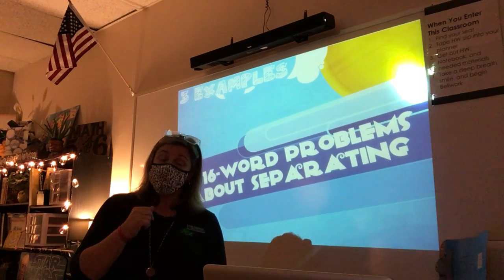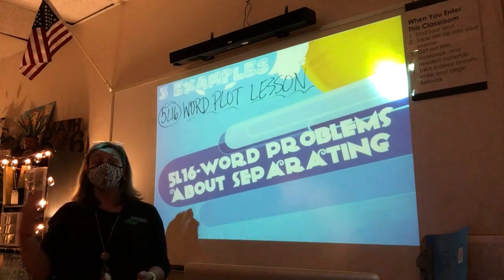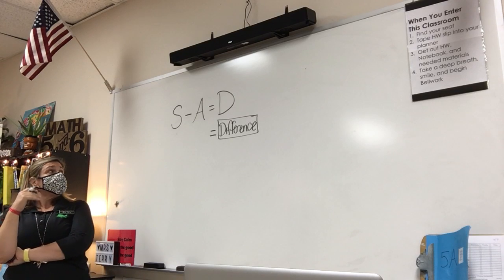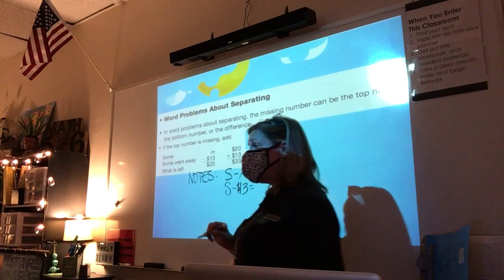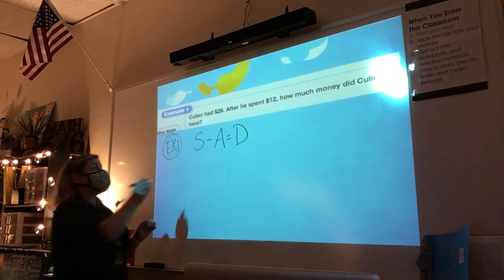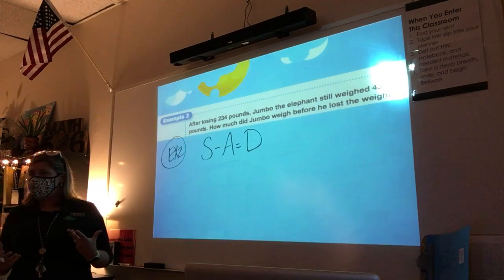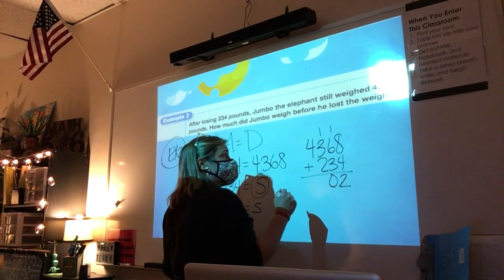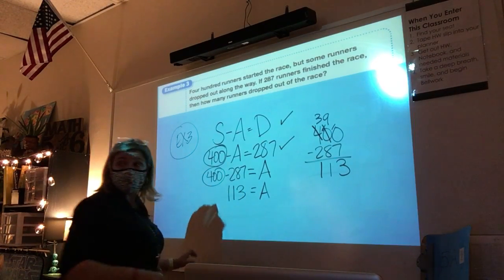Math-5L16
Word Problems about Separating